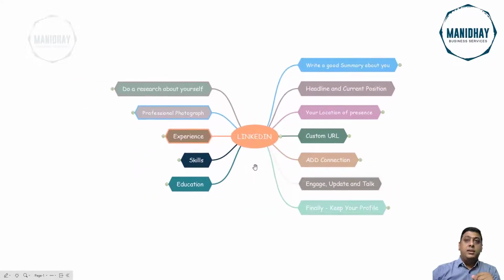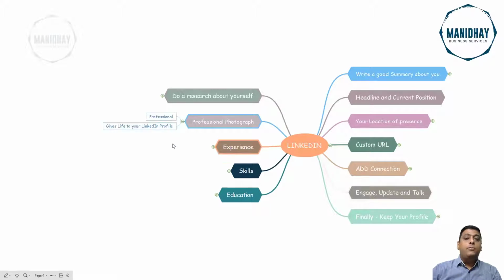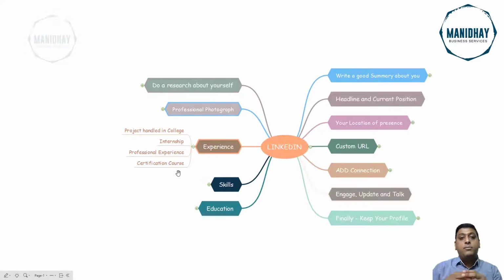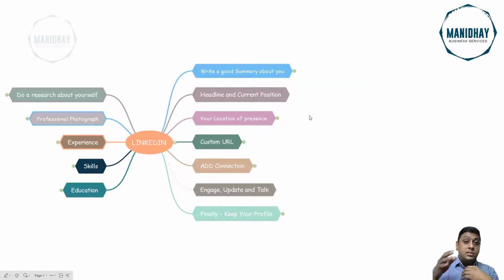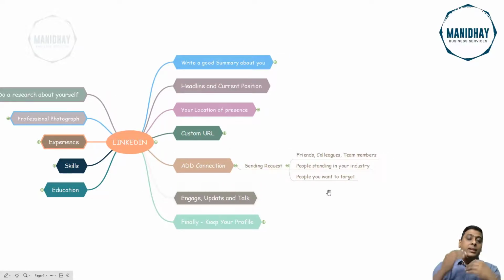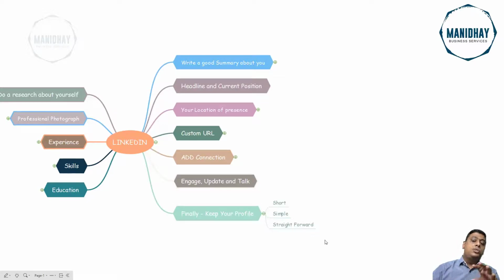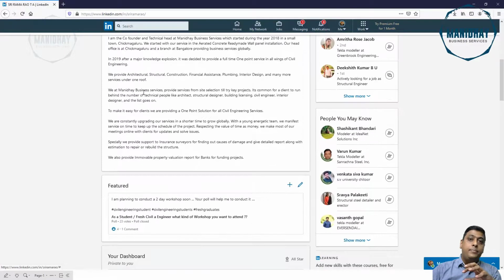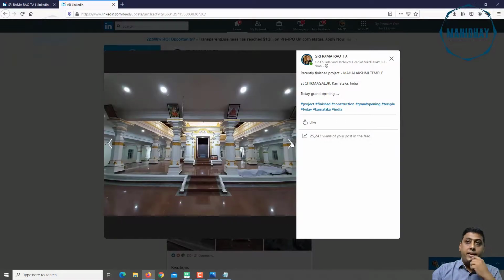How to Create a Professional LinkedIn Profile for Civil Engineers | Get More Jobs & Clients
How to Create a Professional LinkedIn Profile for Civil Engineers

Are you a Civil Engineer, Engineering Student, Structural Engineer, Site Engineer, or Consultant looking to build a strong professional presence on LinkedIn?

In this video, I explain how to create a professional LinkedIn profile for Civil Engineers that helps you attract recruiters, clients, networking opportunities, and career growth.

Whether you're a student, a fresher, an experienced engineer, or planning to start your own consultancy, this step-by-step guide will help you optimize your LinkedIn profile.

Timestamp:
00:00 HOW TO BUILD A LINKEDIN PROFILE AS A CIVIL ENGINEER?
01:13 DO A RESEARCH ABOUT YOURSELF
03:54 PROFESSIONAL PHOTOGRAPHY
05:05 EXPERIENCE
06:42 SKILLS
07:40 EDUCATION
08:06 SUMMARY ABOUT YOURSELF
09:33 HEADLINE AND CURRENT POSITION
09:50 LOCATION PREFERENCE
10:40 CUSTOM URL
11:06 CONNECTION BUILDING
13:25 HOW TO ENGAGE,UPDATE AND TALKING WITH PEOPLE
13:55 KEEP YOUR PROFILE READY
14:05 **NOTE IMPORTANT - EXAMPLES AND DISCUSSION

✔ How to build a professional LinkedIn profile

✔ Choosing the right profile photo

✔ Writing a powerful headline

✔ Creating an impressive About section

✔ Adding work experience correctly

✔ Highlighting your skills

✔ Education & Certifications

✔ Creating a custom LinkedIn URL

✔ Building quality connections

✔ Networking strategies

✔ How to keep your profile active

✔ Mistakes Civil Engineers should avoid

✔ Fresh Graduates

✔ Site Engineers

✔ Structural Engineers

✔ Quantity Surveyors

✔ Project Engineers

✔ Consultants

✔ Engineers planning to start their own consultancy

linkedin profile for civil engineers

linkedin tips

civil engineer

engineering career

linkedin profile examples

engineering students

civil engineering consultant

professional linkedin profile

career guidance

civil engineering india

structural engineer

site engineer

consulting business

engineering networking

linkedin jobs